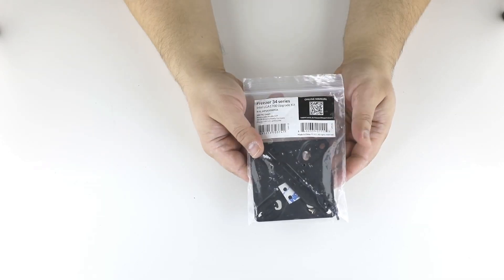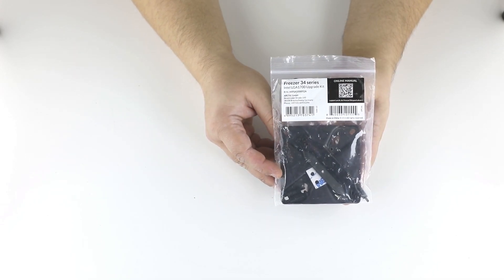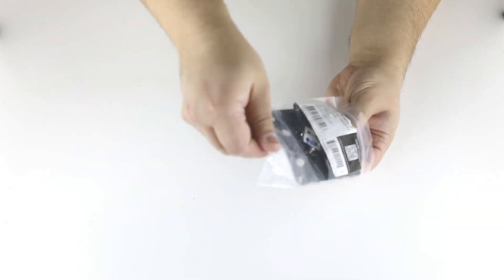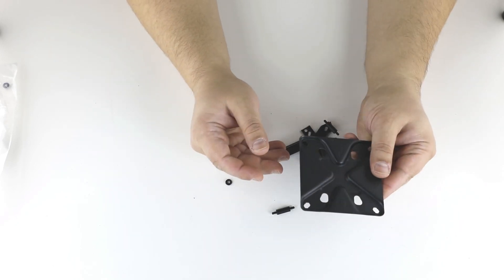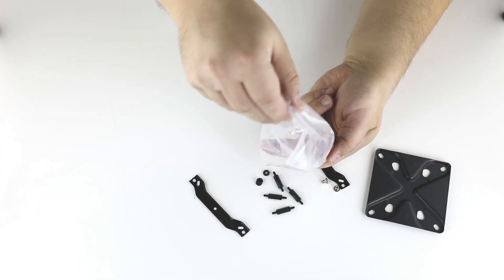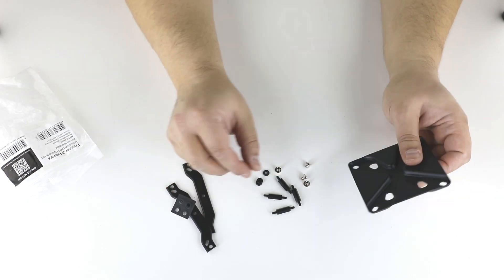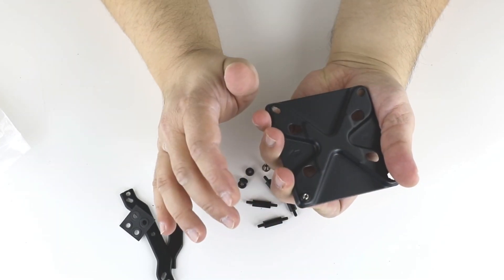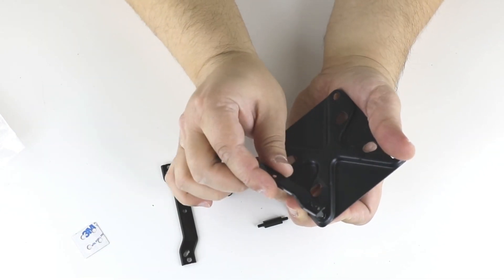FREE Arctic LGA1700 Mounting KIT for Freezer 34 series CPU coolers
If you have an Arctic cooler already and you bought a 12th series Intel CPU, you are eligible for a FREE Arctic LGA1700 Mounting KIT.
We also added some basic kit installation instructions.